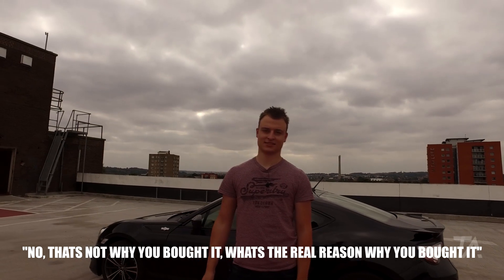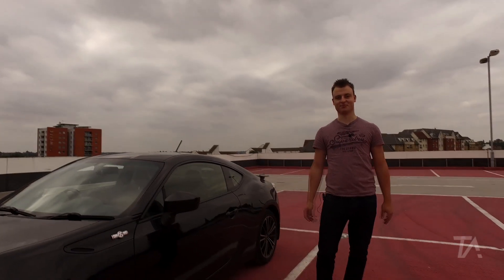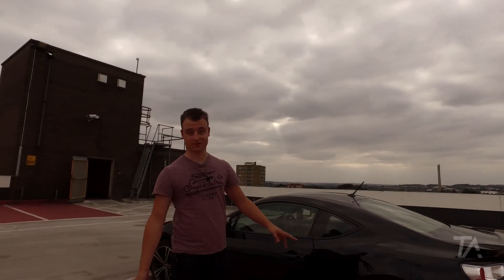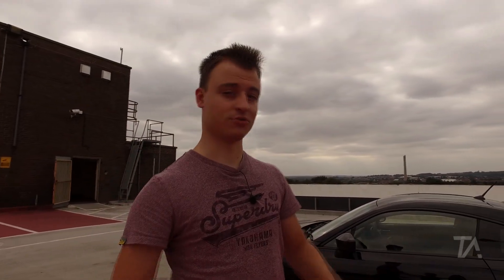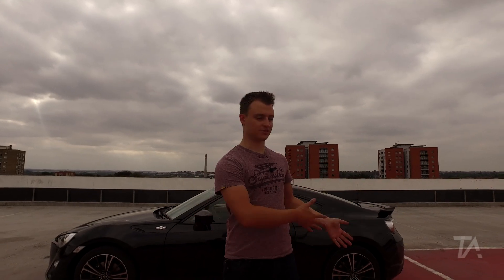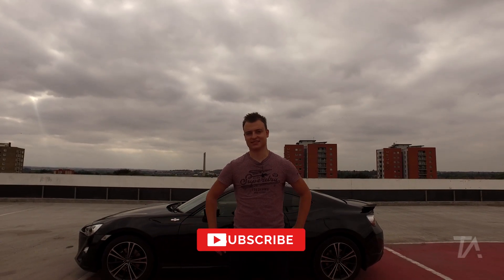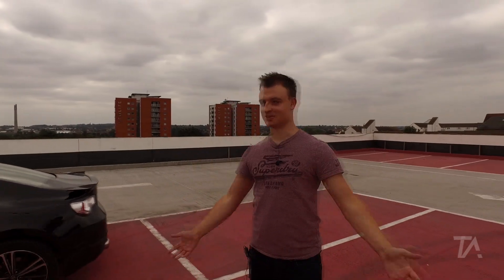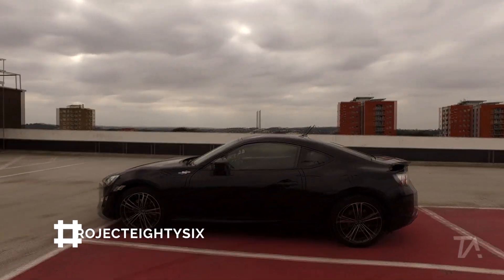Richards New Car | Project Eighty Six | Episode 1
Richards new car and new series is now LIVE!

What do you think to the new motor? Are you excited for episodes? Let us know!

- - Episode Supporter

 (Insert If Applicable)

- - Music Used In This Episode:

INSERT MUSIC HERE

Are you a business that likes what you see? Want us to showcase or review your product?

- - Want to join the fastest growing video network around?

Let them know that the lads down at Turbo Autos sent you!

We're two normal guys and are not trained mechanics! We make these videos so you know what is possible with modifying a car. If you are unsure of what to do, please consult a qualified mechanic. We will not be held responsible for any injury caused to yourself, someone else or your car. Please also check with insurers that what you're doing is covered before undertaking any mod. We do our best to cover each mod in as much detail as possible but sometimes we may miss out a step.